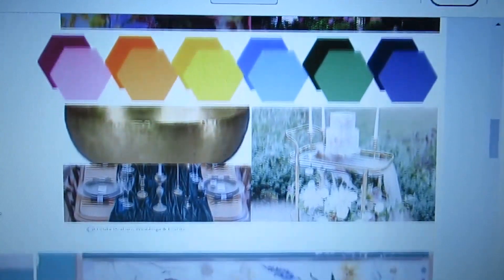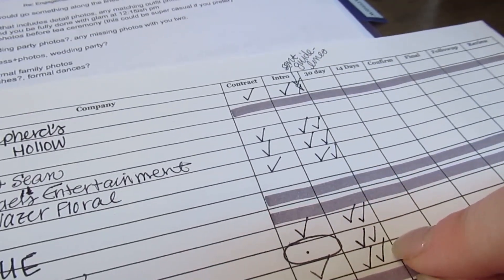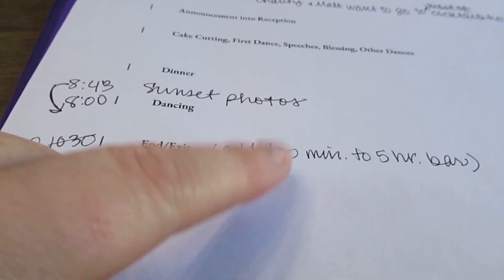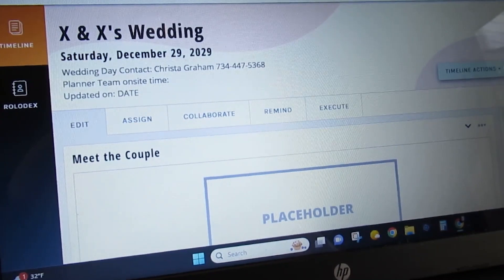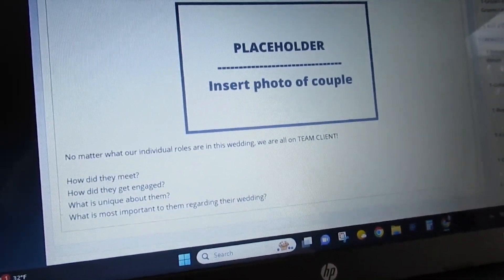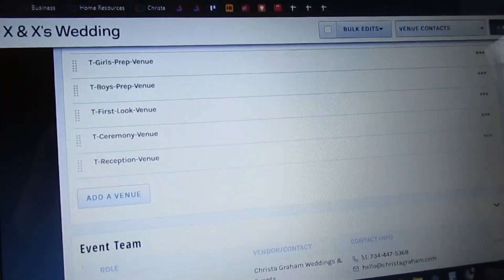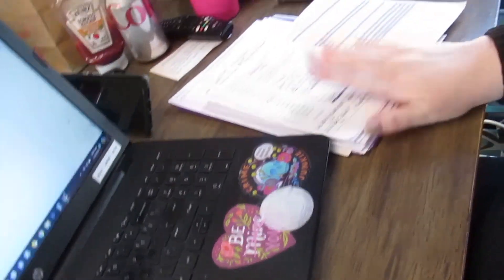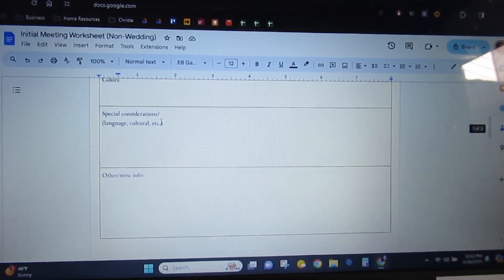Day in the Life of a Wedding Planner | Moodboarding, floorplans, worksheet creation, & Amazon haul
One of my goals for this channel is to accurately convey what a wedding planner does in the day-to-day work. (Don't worry, I will also show you the actual wedding day work!) For client work this week, I tackled a wedding mood board for a summer wedding, floorplan options, created client worksheets, and received some fun items I can use for upcoming events! Come with me every step of the way.

Bud vases

Join me on a journey through the glamorous and chaotic life of a wedding planner, business coach, and avid traveler! From behind-the-scenes wedding planning to globetrotting adventures and business growth tips, each vlog is a unique chapter in my multifaceted life.